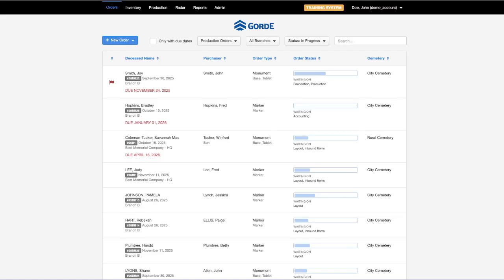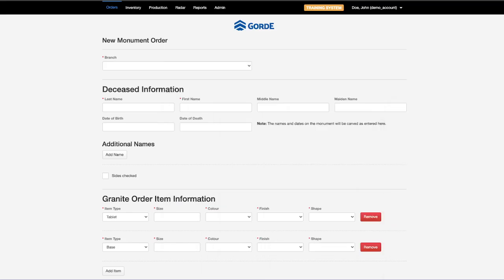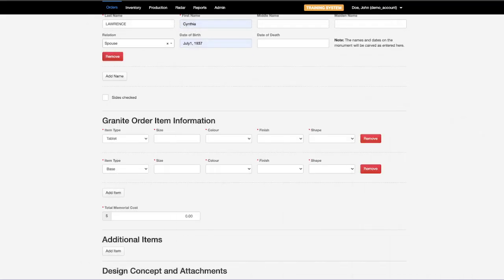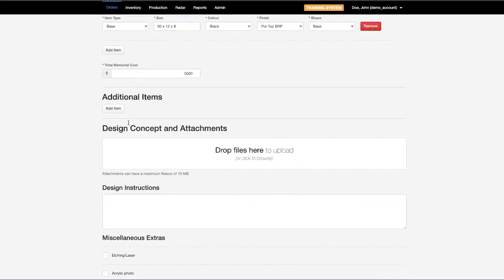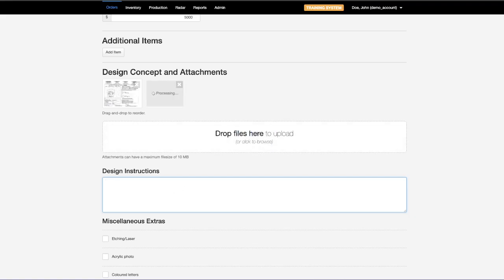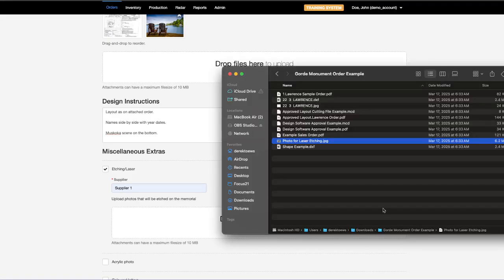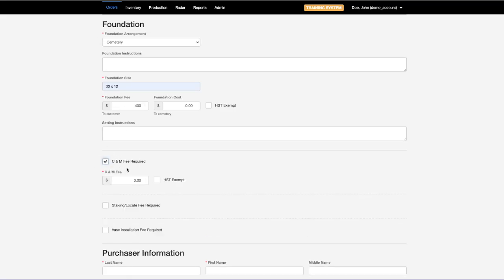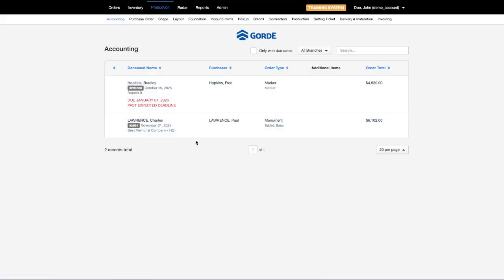How to Enter a New Monument Order in GordE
Follow along as we walk through entering a new monument order in GordE. You’ll learn how to add customer details, design information, material requirements, and everything needed to start production. To see GordE in action with a live demo, visit gorde.ca.